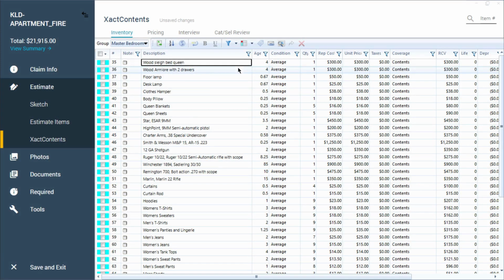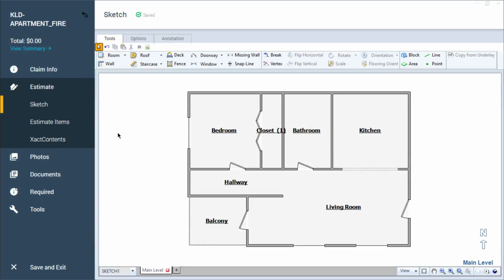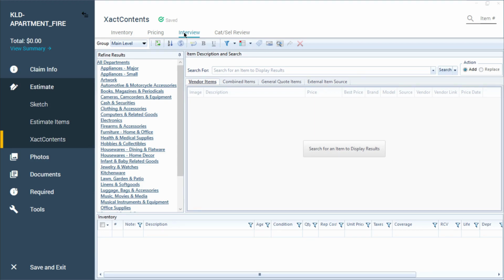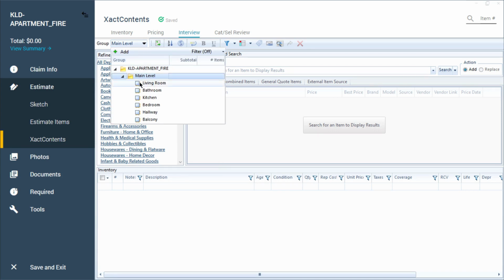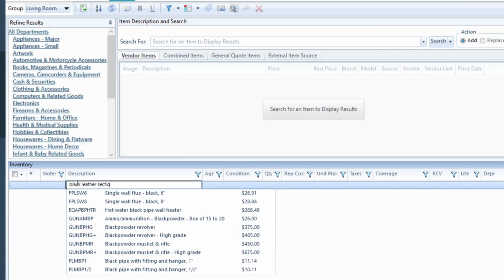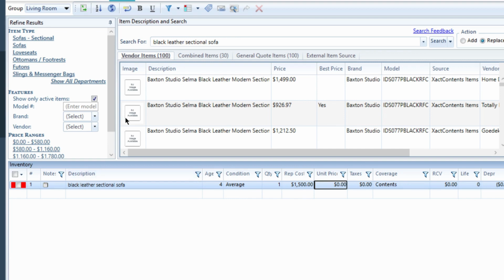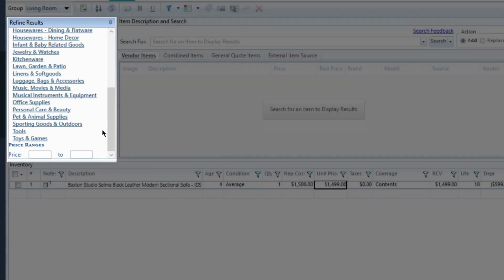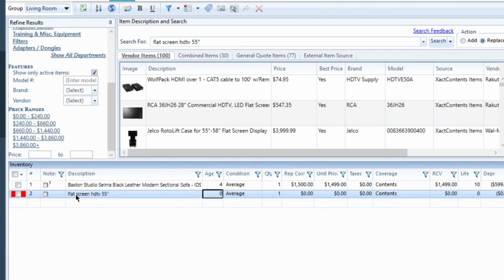Xactimate Xpert Tip: How to Add Inventory Items Quickly in the Interview Tab in XactContents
Save time in manual inventory item entry for personal property contents estimates by combining it with real-world pricing and keyboard shortcuts in XactContents.

Xactimate Desktop Version 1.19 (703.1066).